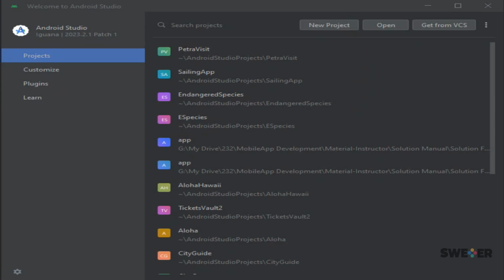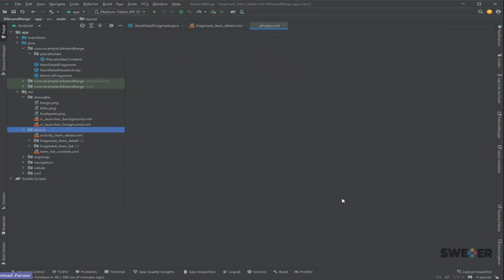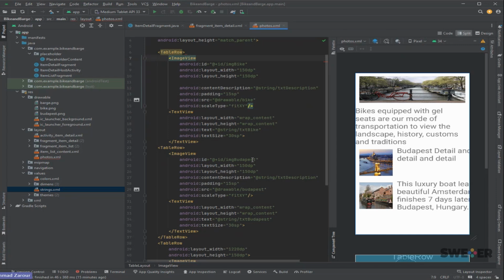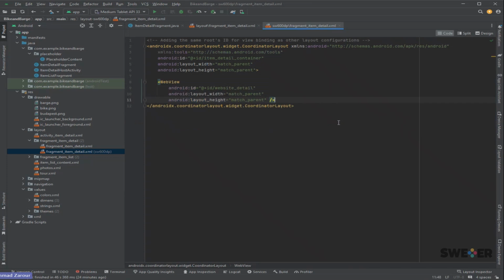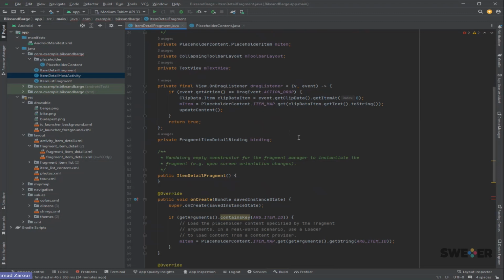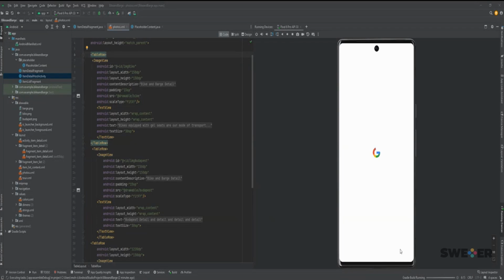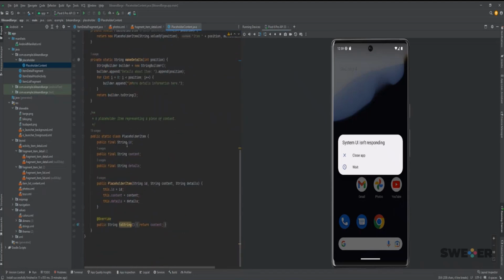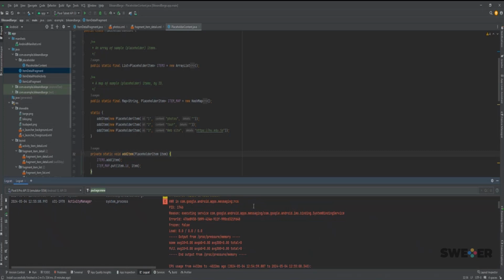Android || Chapter 9 – Customize!_Navigating with a MasterDetail Flow